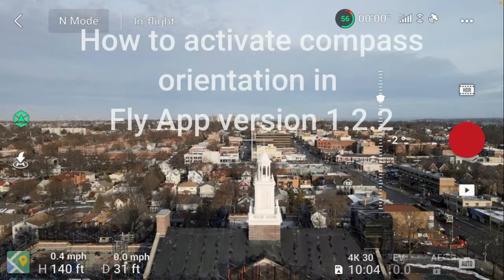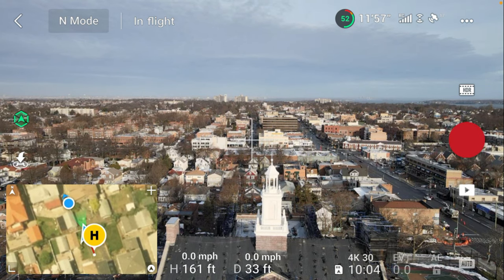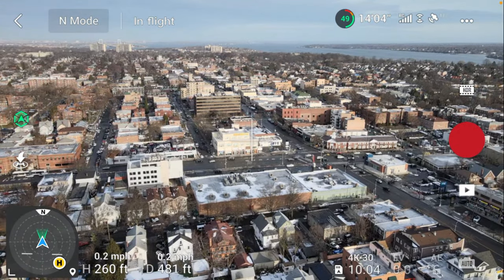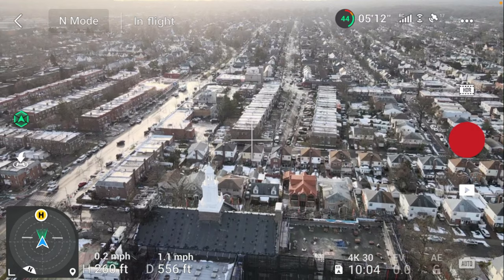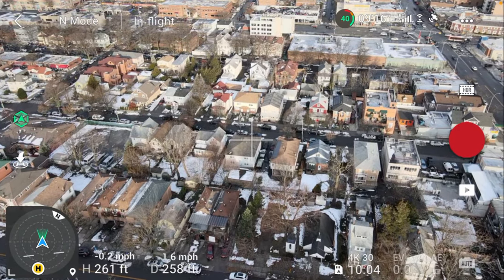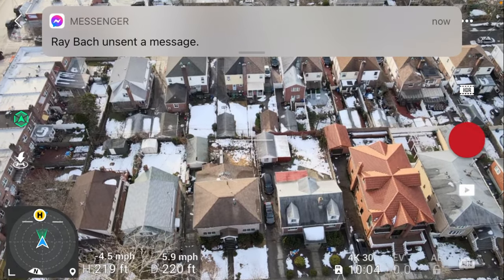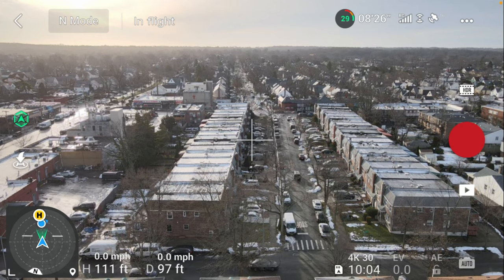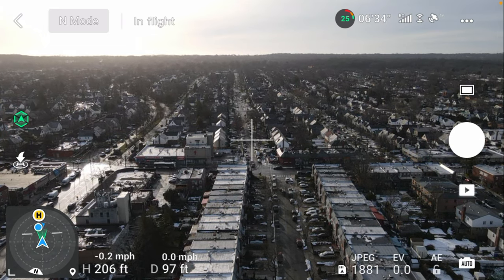🔴Where's The Compass Orientation??? DJI Fly App v1.2.2